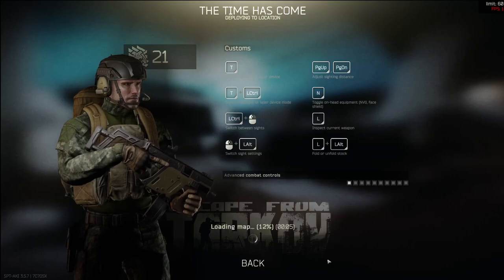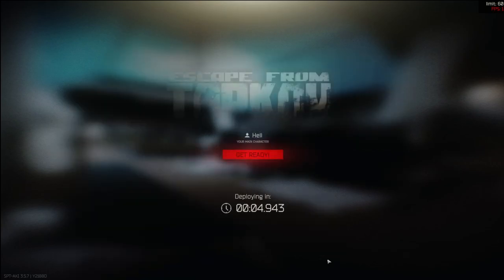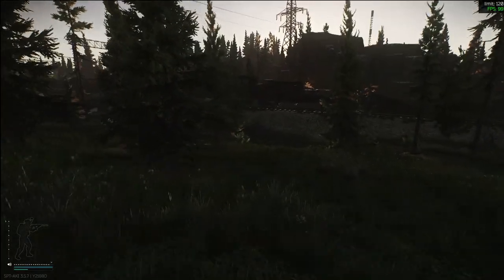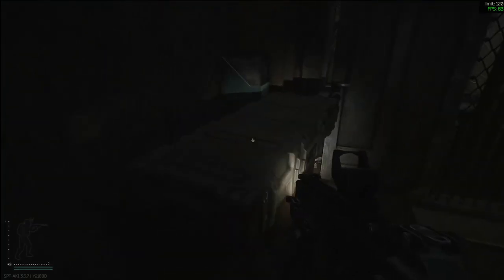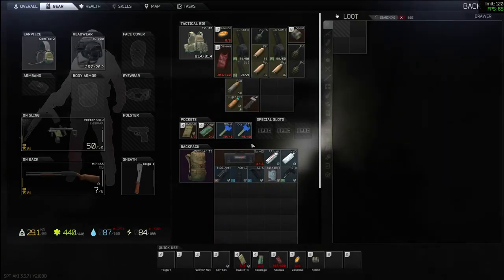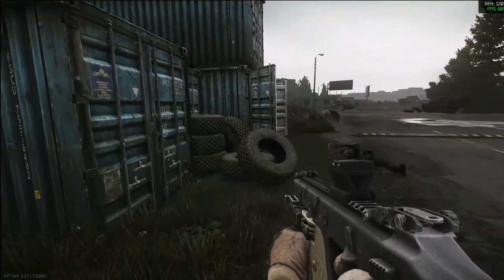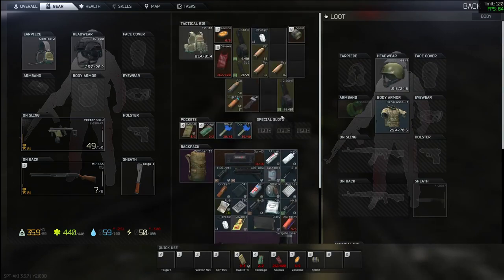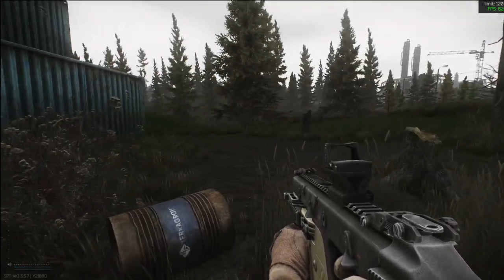Single Player Tarkov 44 - Questing Boy